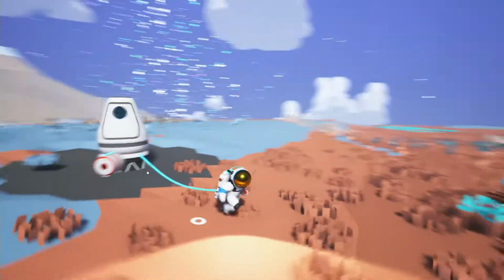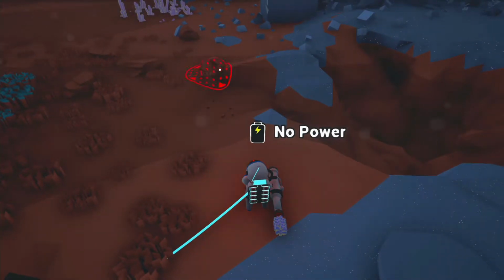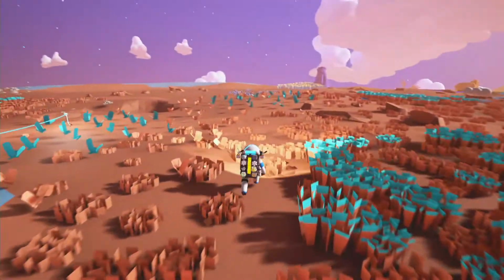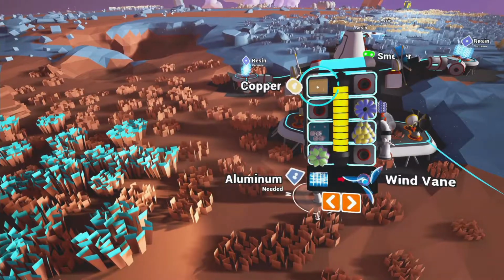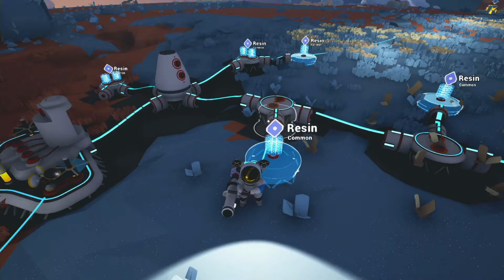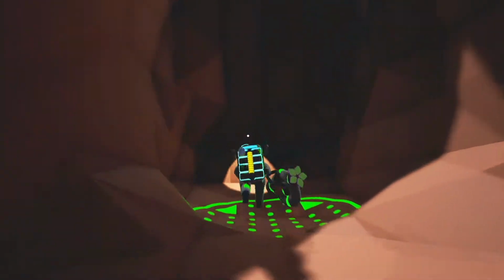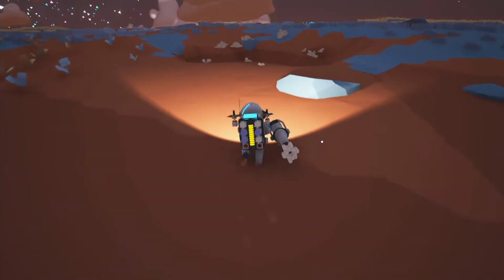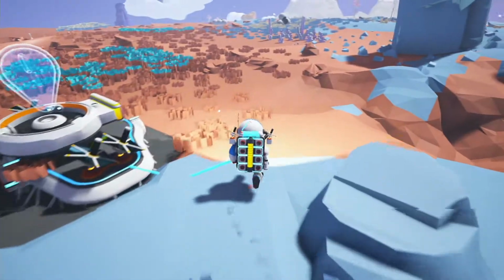Sneak Peek - Astroneer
If you want to see more of this game, let me know in comments